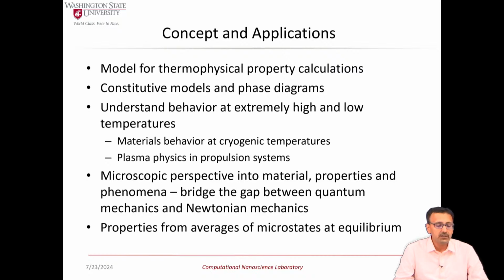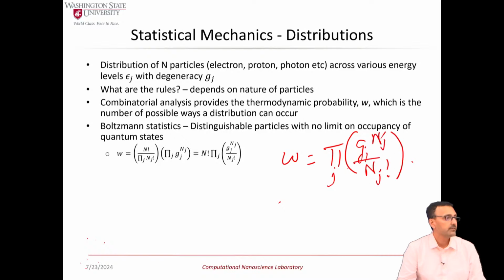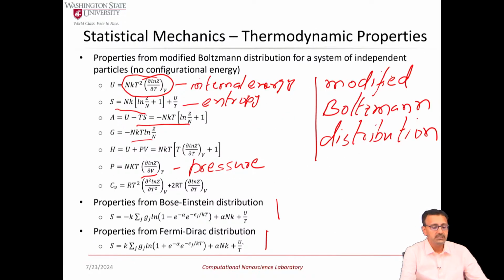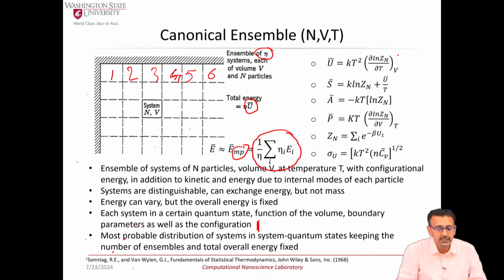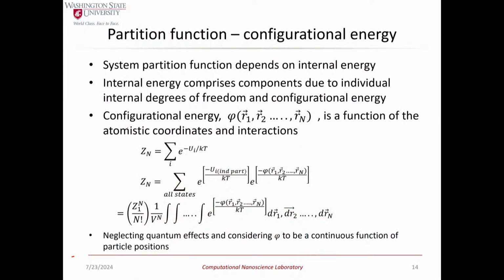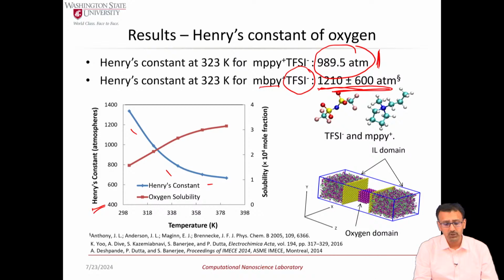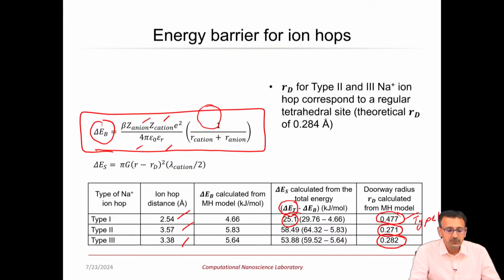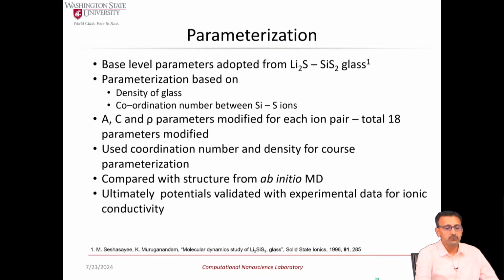Day 7 AN - SPARC Workshop on 'Microstructure quantification & their mesoscale & atomistic modeling'